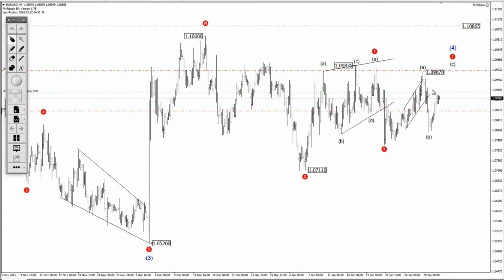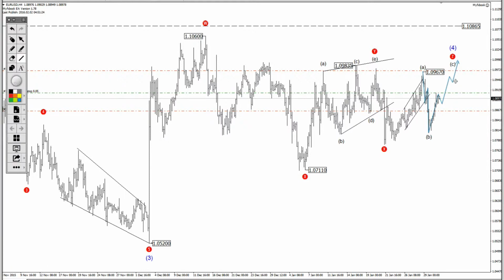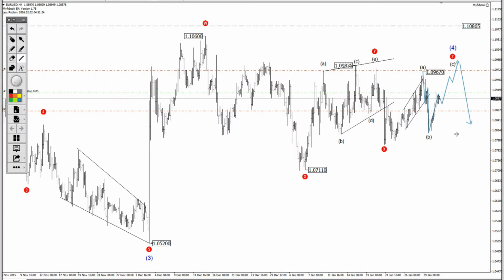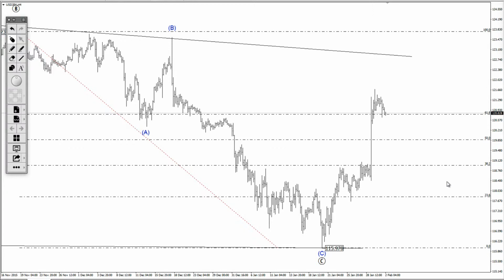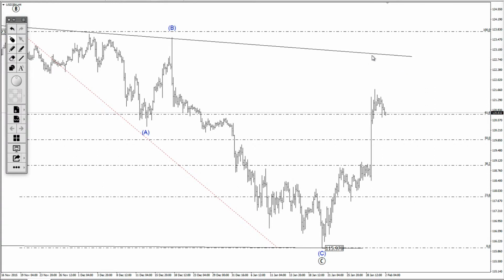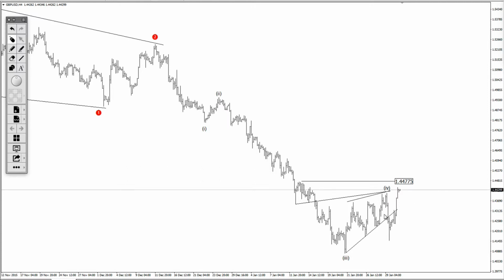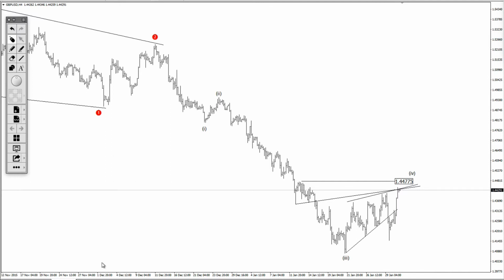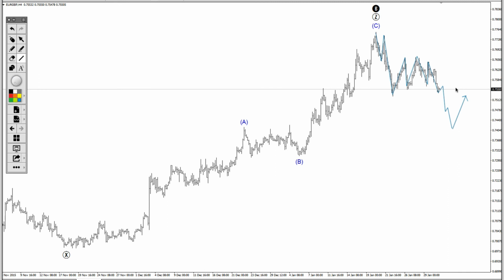FDBP ep.110 - 3 waves in Every Place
Episode 110 - 3 waves in Every Place
ForexDayBreak daily podcast -
recorded 02022016

Trades in this episode:
EUR/USD BUY STOP @ 1.09115 - SL: 1.0865 TP: 1.0970